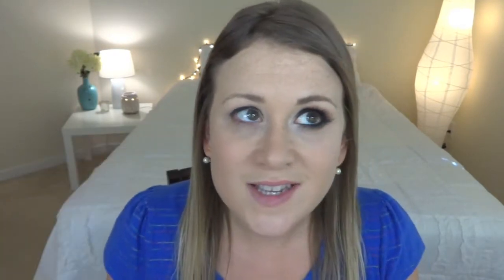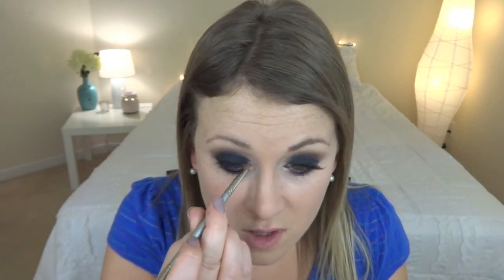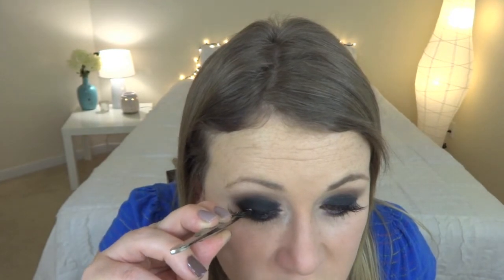Holiday Party Makeup Tutorial Part 1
Today I created a holiday party makeup tutorial!! I hope you enjoy this look and it gets you thinking about this up coming festive season!!

Products Used In This Look:

Urban Decay Smoked Palette [Blackout & Kinky]

Naked Palette [Virgin & Buck]

Urban Decay 24/7 Eye Pencil in Perversion

Maybelline StudioEye Gel Eyeliner in Blackest Black

Relvon False Lashes in 108

Duo Waterproof Clear eyelash adhesive

NYC Smooth Skin Bronzing Face Powder in Sunny

Rimmel Blendable Powder Blush in Pink Sorbet

NYX Jumbo Eyepencil in Black Bean

MAC Magenta Lip Liner

Milani Lipstick in 20 Uptown Mauve

MAC Cream Color Base in Pearl

xo
Kendra

All products were purchased on my own. All opinions are my own.